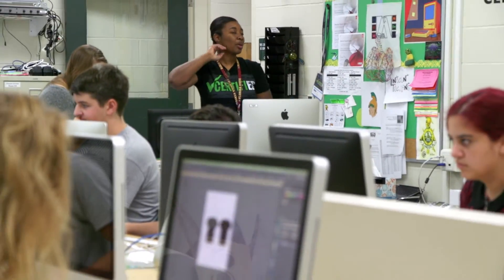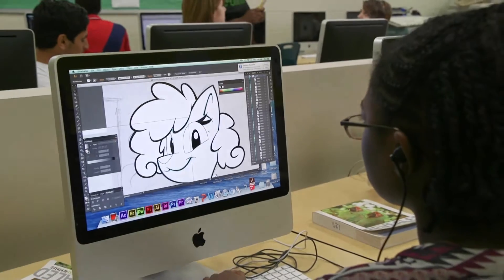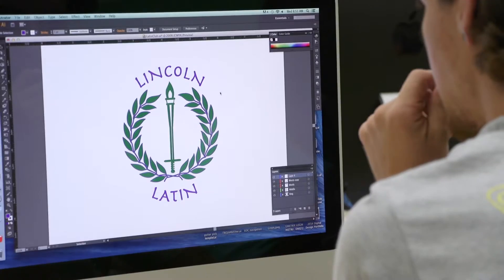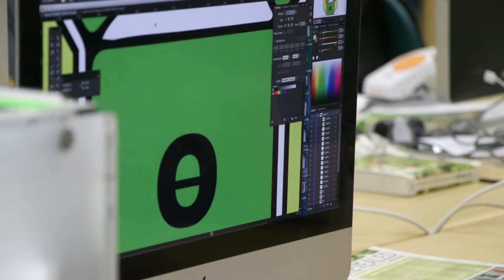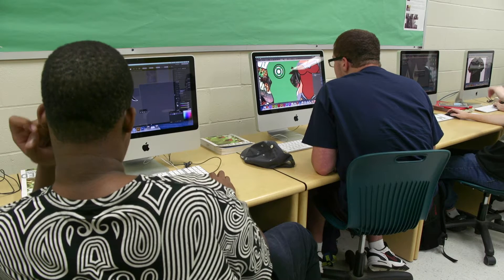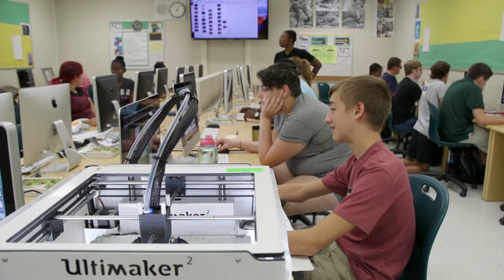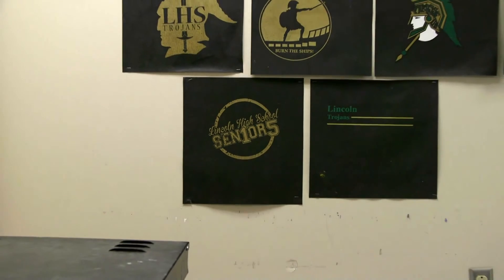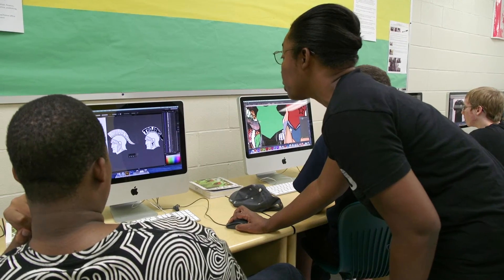Learn About 3D Printing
Lincoln High School students not only learn about 3D printing, but also become certified in Photoshop, Flash, Dreamweaver, InDesign, Premiere, and Illustrator.